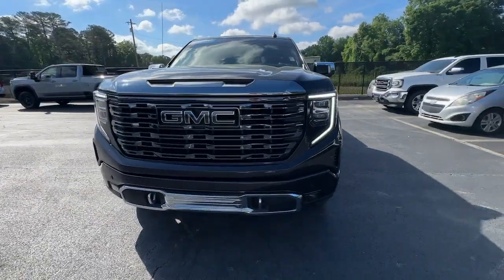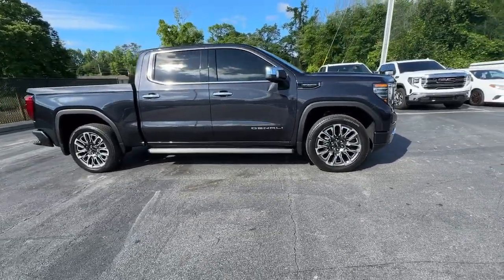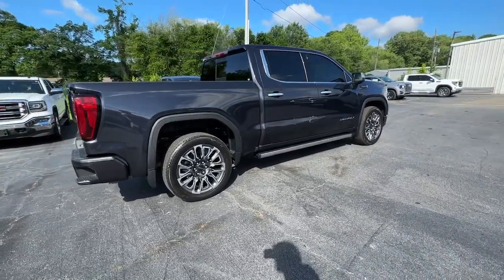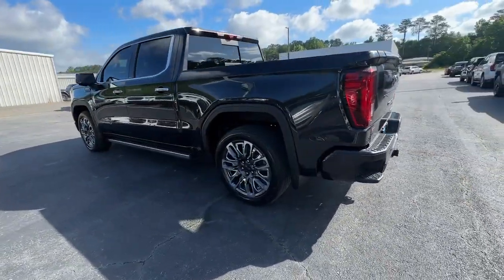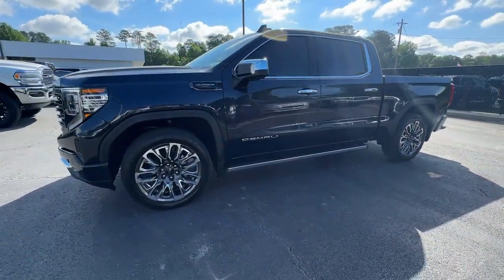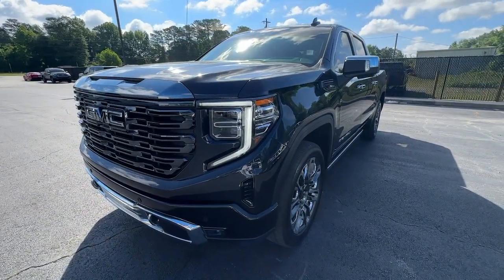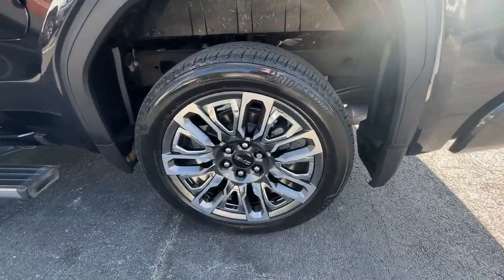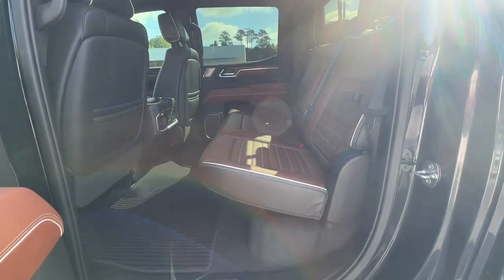2023 GMC Sierra_1500 Denali Ultimate Franklin, Atlanta, Marietta, Newnan GA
Pre-Owned 2023 GMC Sierra_1500 Denali Ultimate available at John Thornton Cadillac Buick GMC located in 1492 N Park Street, Carrollton, GA, 30117.

Please mention the stock# RG616A when you contact the dealership for this vehicle.

Looking for your dream car? It could be the  2023  GMC Sierra.  Enjoy a view of this hard-working, boldly styled, GMC Sierra, the full-size pickup available with a range of powertrains and options designed to prioritize the capabilities you've been looking for. These are just some of the great options this vehicle comes with: Heated Steering Wheel
, Apple Carplay®/Android Auto®, Head-Up Display, Intelligent Auto on/off High Beams, Pre-Collision System, Wireless Charging Station, Heated Driver Seat, Sun/Moonroof, Moonroof, Keyless Entry. Stop dreaming and start living; this handsome Sierra won't last long. Our team will give you an outstanding test drive experience. Stop in today!